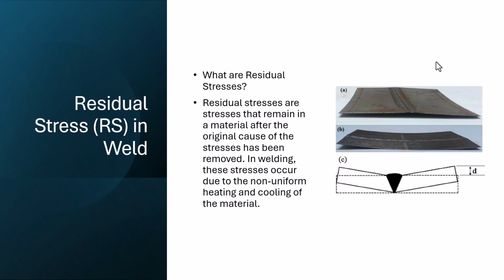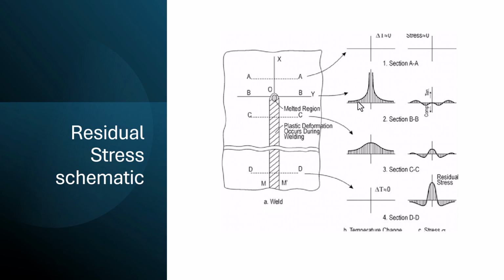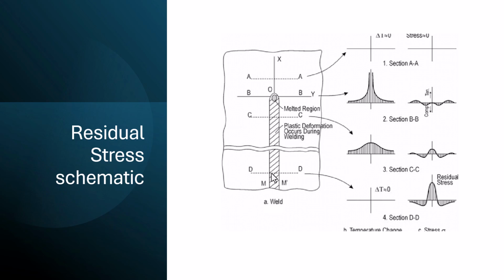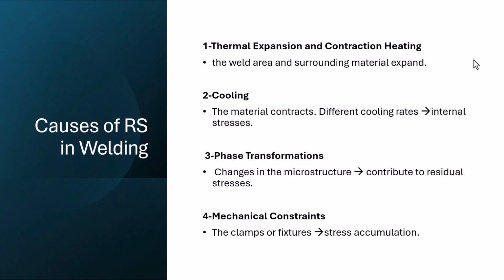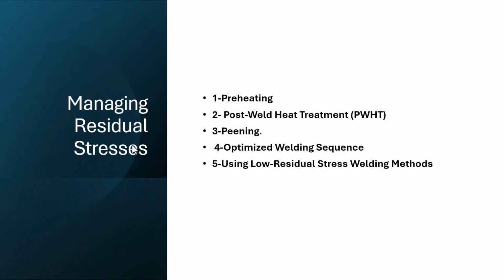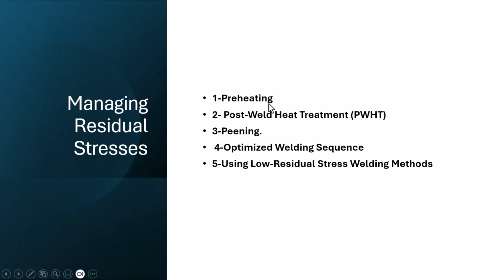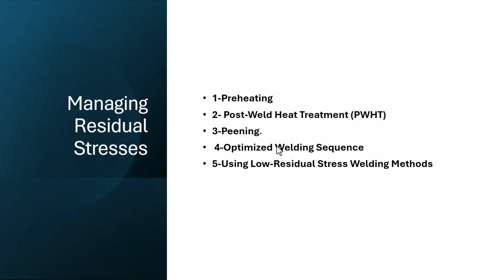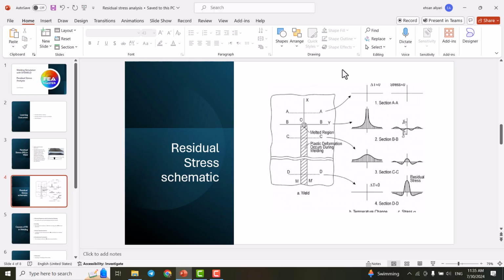Understanding Failure: Why Residual Stress Matters in Welding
Today, learn why residual stress, matters in welding processes and the theory to understand failure.

contents of the video:
00:00- Intro
00:47- Residual Stress Explanation
1:33-  residual stresses change distancing from the weld
3:31- What causes residual stresses
5:23- Effects of residual stresses
6:22- Controlling residual stresses
8:57- outro